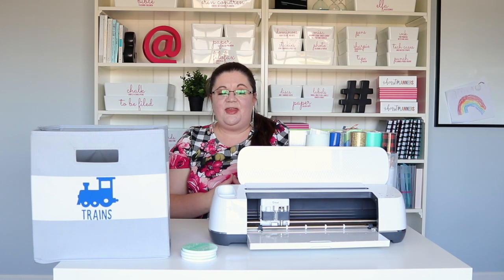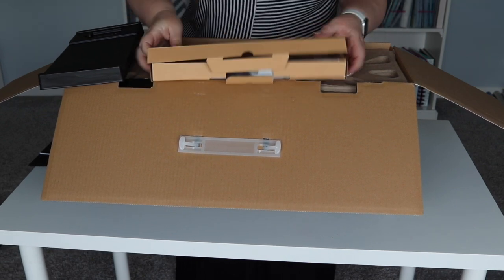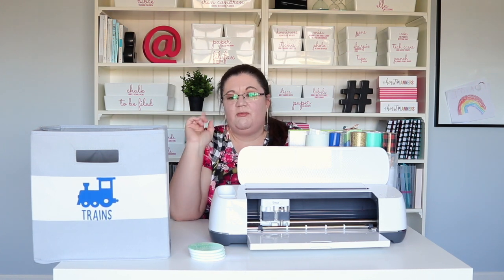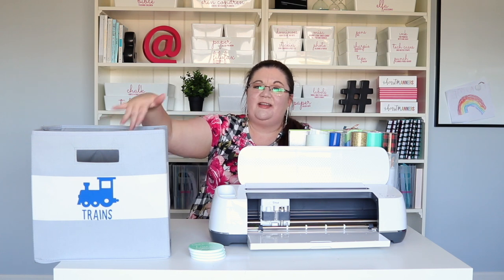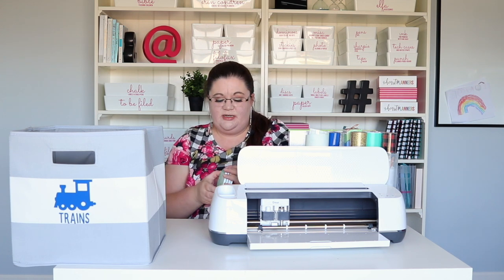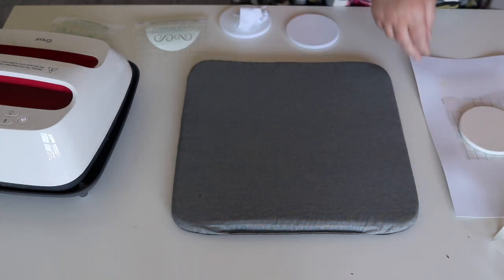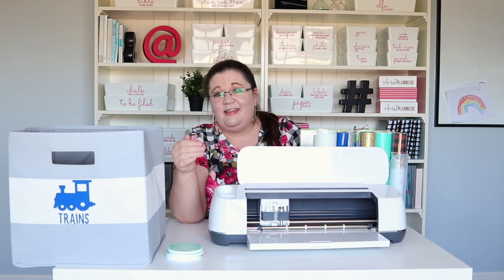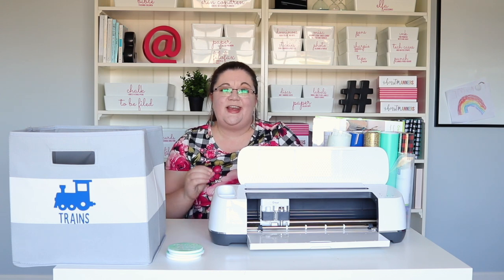Cricut Maker Projects for Beginners | Get Organized with Cricut!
I'm sharing a couple projects I just made with my new Cricut Maker machine - this thing can do almost anything and everything!! I LOVED making picture and word labels for my son's canvas toy bins - and his reaction was priceless. (And hooray for anything that makes him WANT to put his toys away).

🛍️Materials Used for these Projects 🛍️